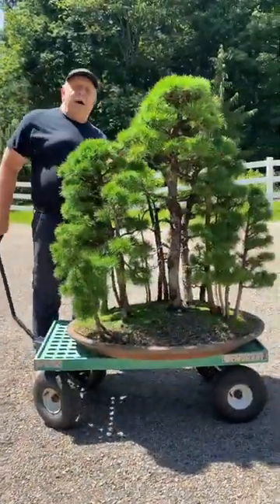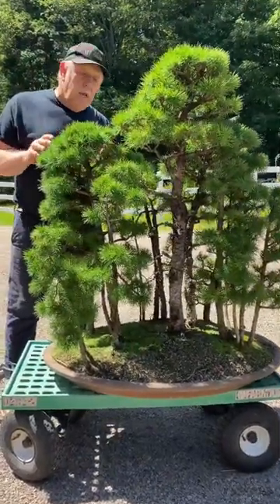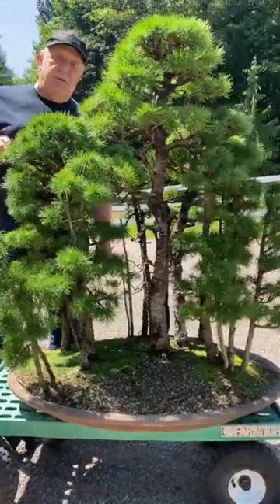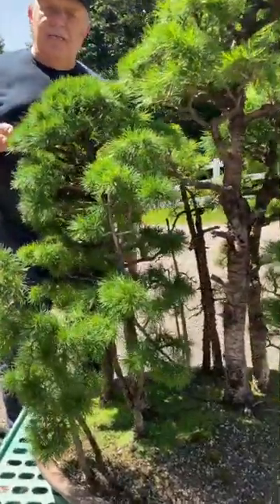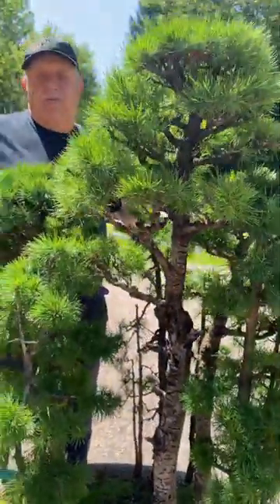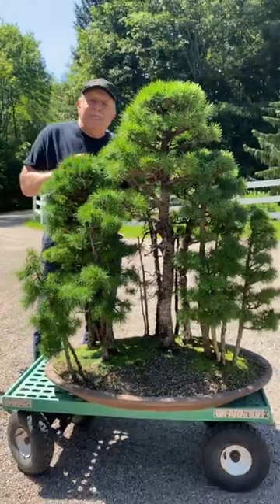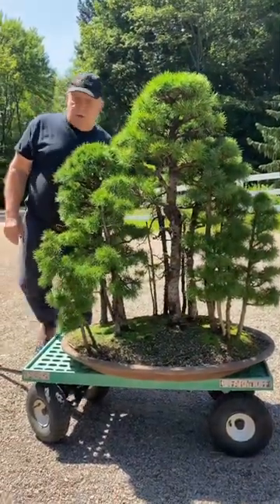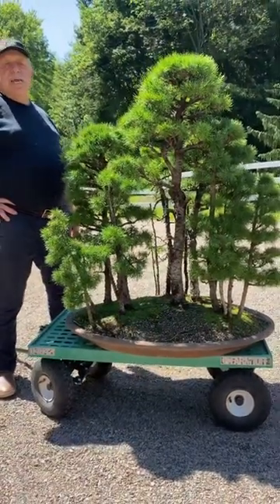Go big or go home